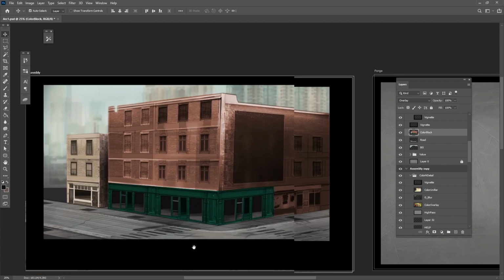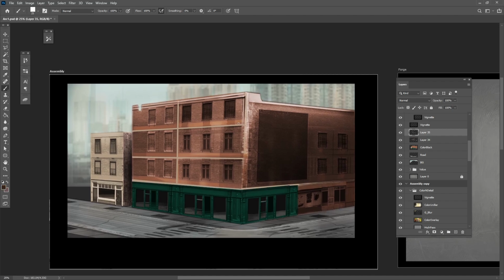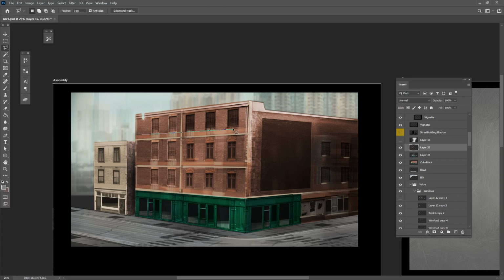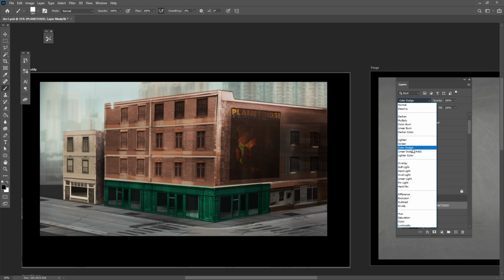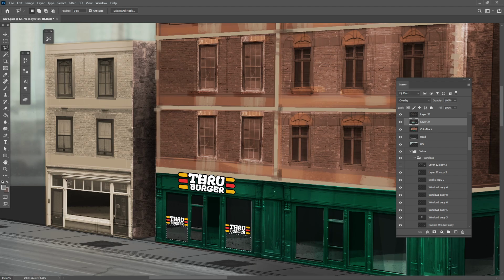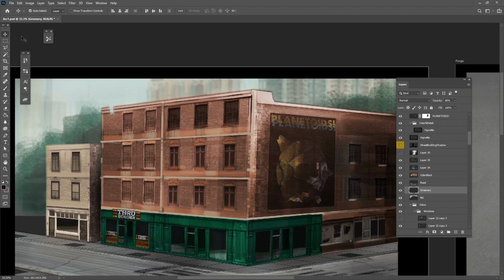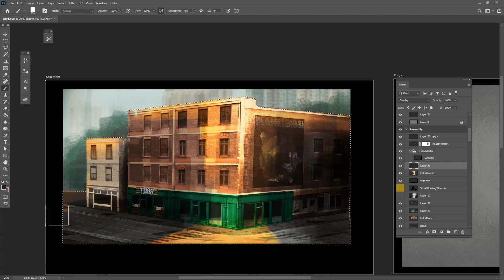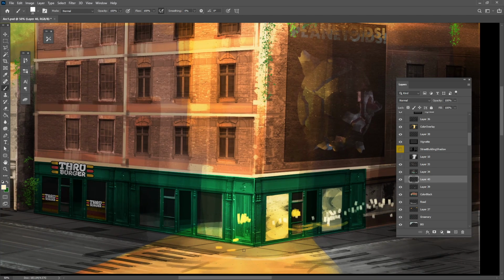Photorealism- Part 5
In this video, we begin layering in color, applying signs and painting details into our scene.